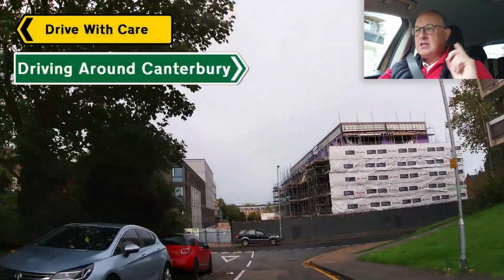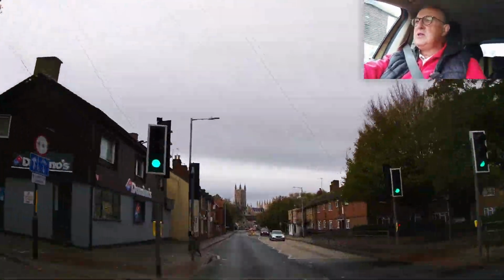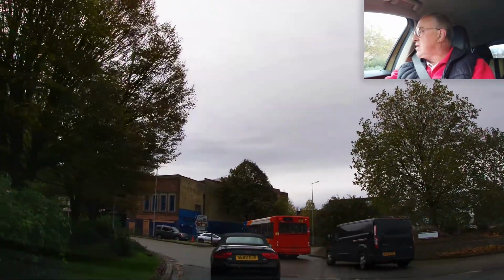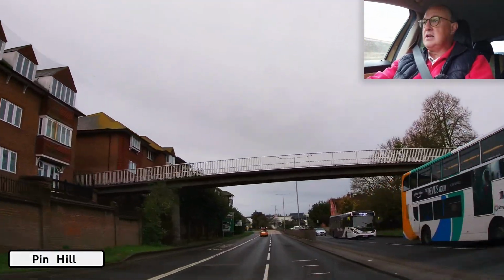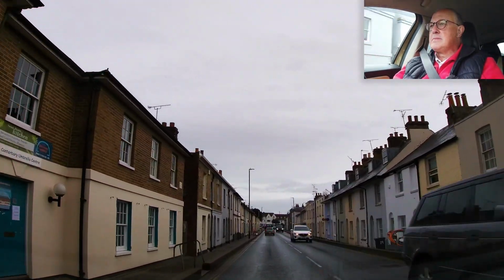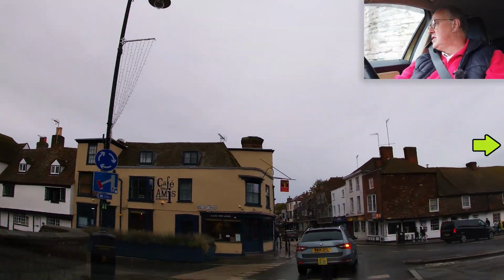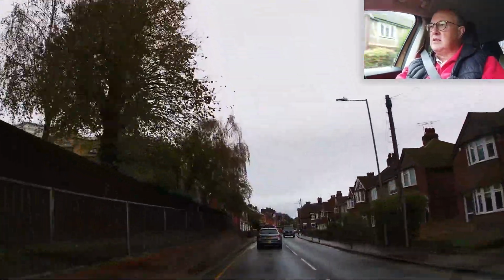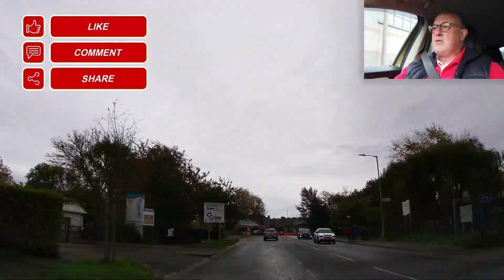Driving Around Canterbury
A short trip around the ringroad that goes around Canterbury City Centre. Roundabouts, Traffic Lights, lane changing. Plenty to observe and be aware off on this short drive.